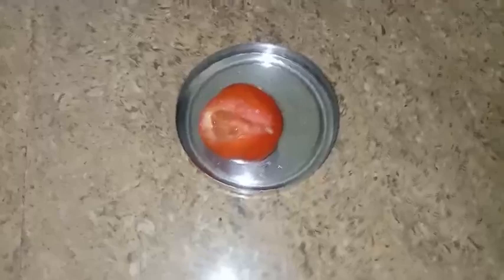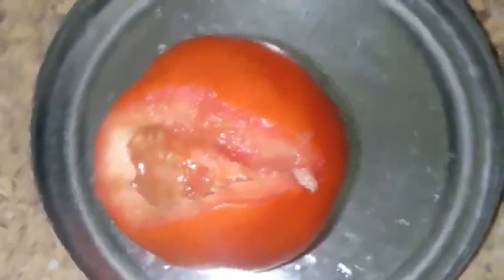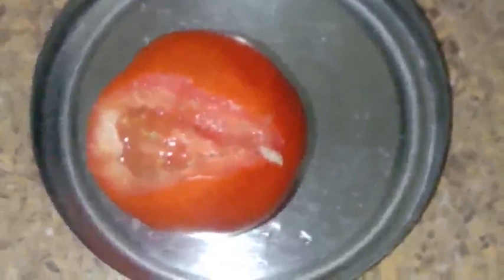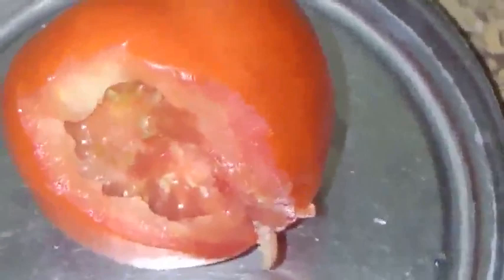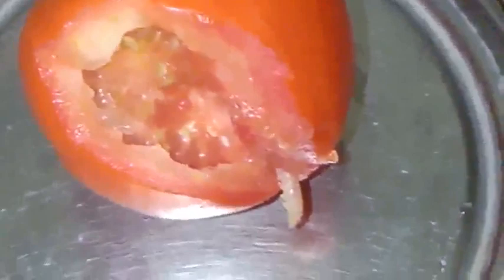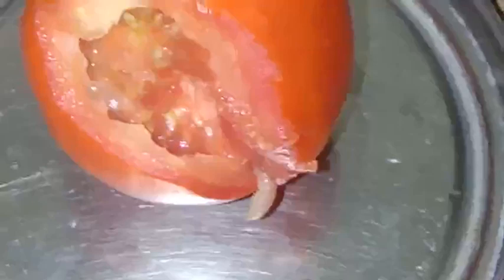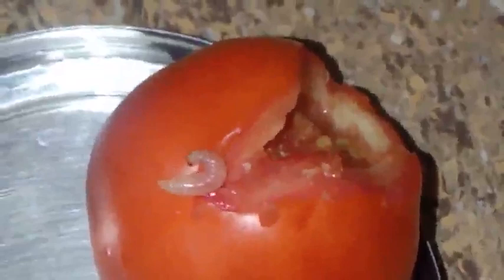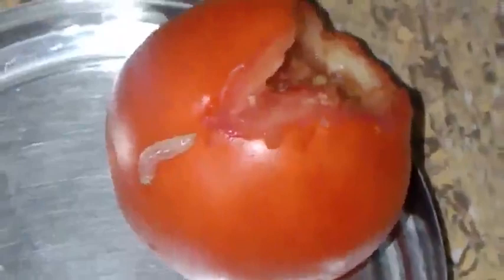Coronavirus Awareness - Tomato Pin Worm - Infectional Disease Spread Part-2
Due to Poor Garbage disposal, Dumped decaded vegetable, fruits and meats in market, affected with worm, bacterial, fungus and virus cause unhealthy environment. Mosquito and worms replicate by laying eggs and spreads throughout the plant and mainly affects the other uninfected vegetable, fruits and meats. Be aware of good garbage disposal for all kind of waste and recycle it in right manner. By this, everyone will get healty food products daily.